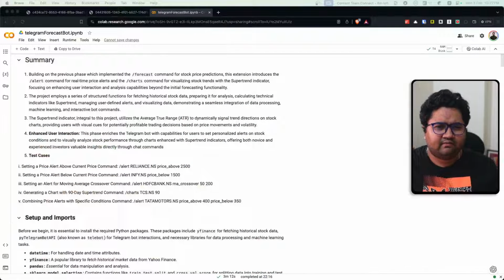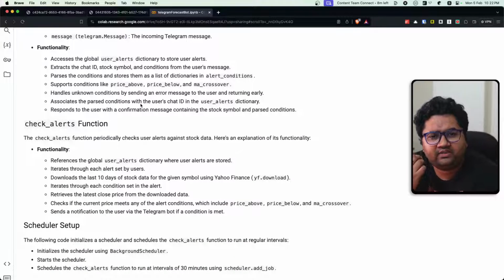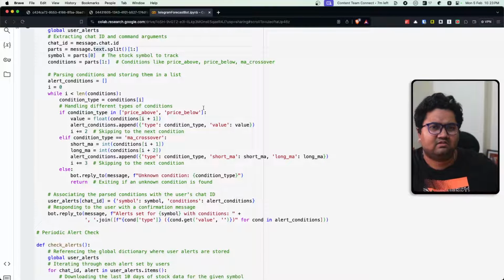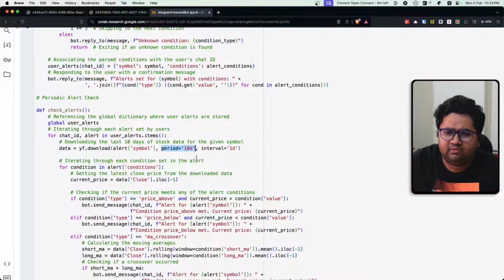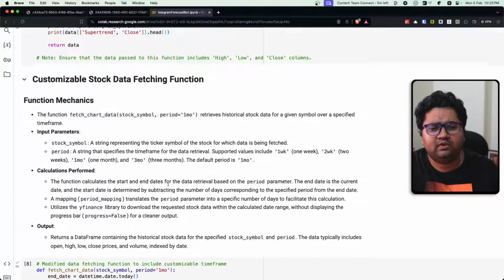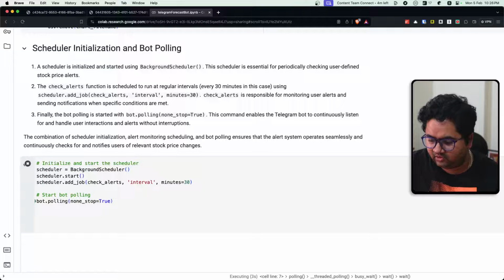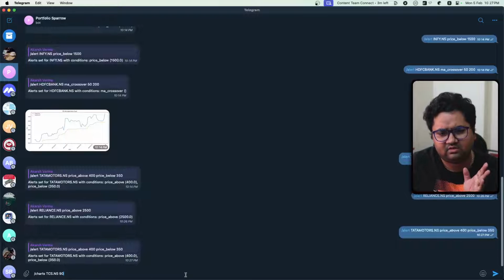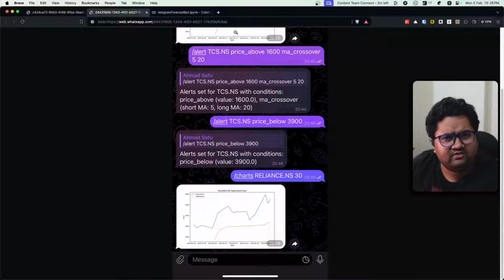How to Build Advanced Telegram Bots for Algorithmic Trading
In this video, Akarsh extends his prior discussion on building trading automation using Telegram. He explains how to create alerts triggered by user-specific conditions, automatically generate charts, and discusses stock fetching functions. Akarsh also demonstrates some of these functionalities in real time, providing a practical view of these tools at work. He stresses the importance of optimizing the current code if working with faster time frames or complex orders. By the end of this video, you will have a better understanding of how to enhance your trading automation system and get constant updates with the help of a 'robo advisor'.

00:00 Introduction and Recap
00:33 Building Alerts and Automated Charts
01:24 Review of Previous Video's Code
01:54 Extending Functionality and Building Alerts
02:34 Alert Handler Function and Condition Settings
03:22 Alert Checking and Frequency Settings
04:21 Supertrend Calculation and Chart Generation
05:12 Bot Polling and Scheduling Initialization
05:21 Demo: Setting Alerts and Generating Charts
07:20 Conclusion: Advancing Your Trading Game
08:27 Outro: Final Thoughts and Call to Action